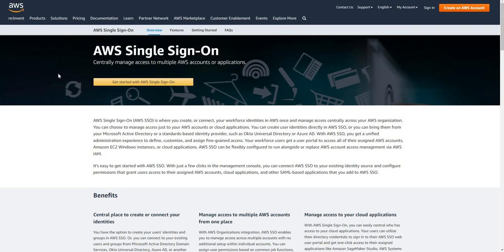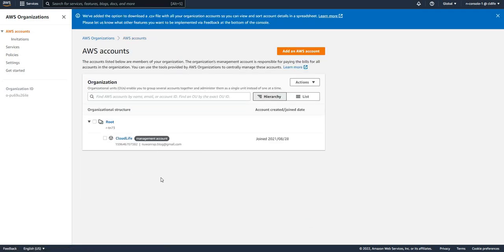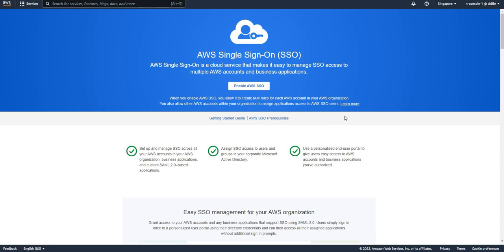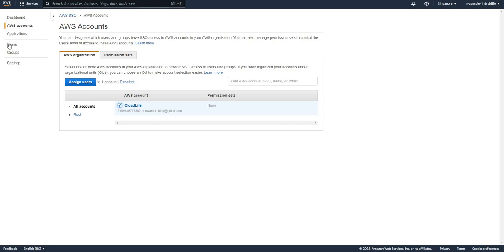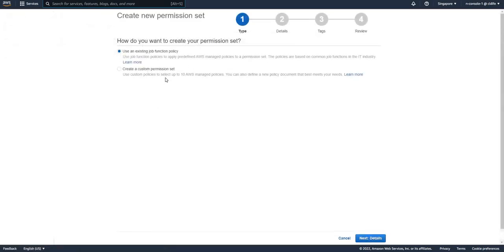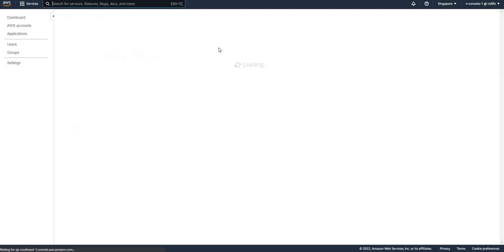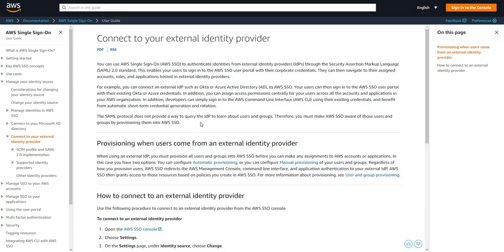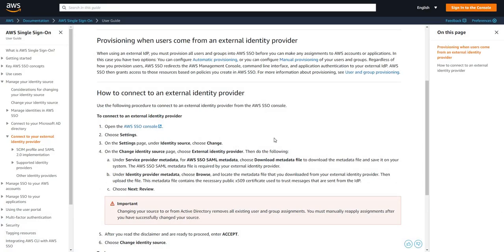Introduction to AWS SSO - Advantage with Multi Account Architecture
Here in this Video we will talk about What is AWS SSO, How to activate it and its features and benefits.

If you have any Questions or Discussions, please open them in the following Git Repo. I'll try my best to provide you an answers at the earliest possible time.

AWS SSO Documentation

Connecting with External IdP